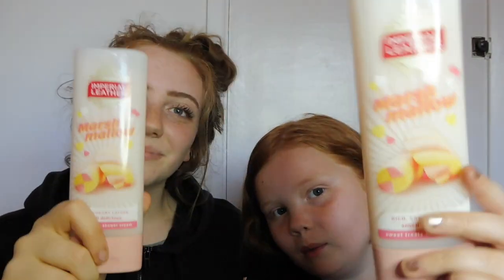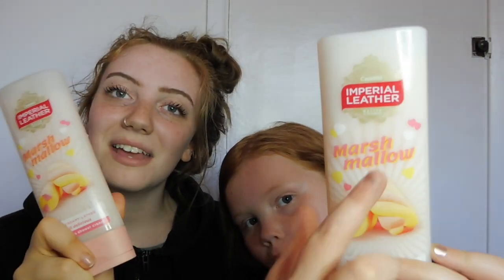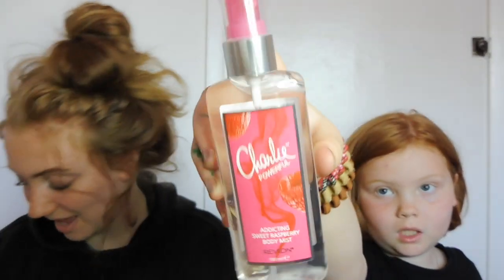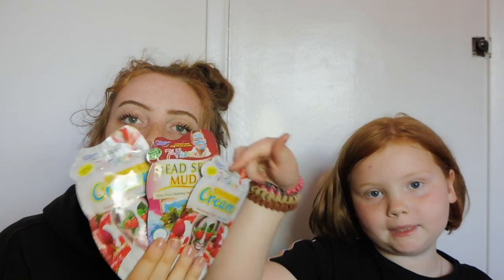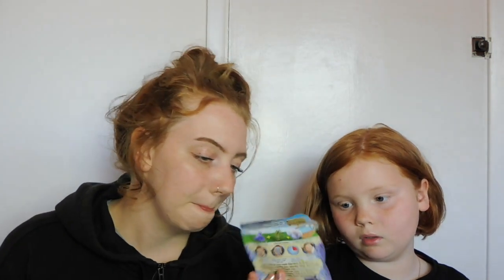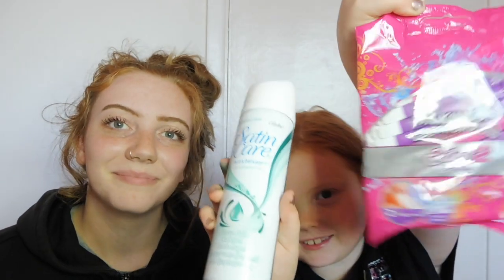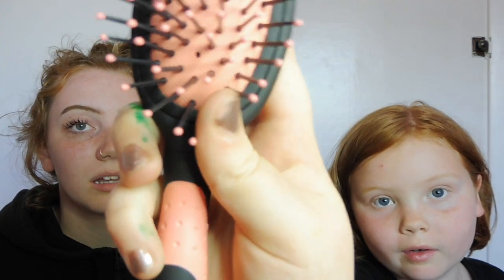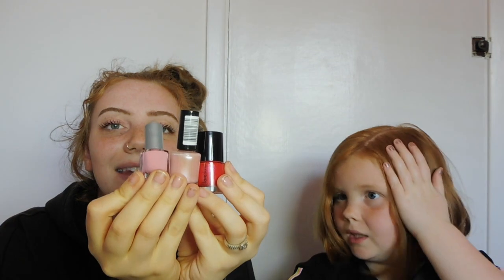8 YEAR OLD HAS A GROWN UP PAMPER NIGHT (+ haul)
Lil had her first BIG GIRL PAMPER NIGHT! Face masks, hair masks, shavers and everything! She was so excited to share it with you all!